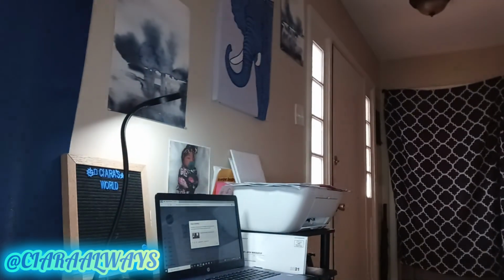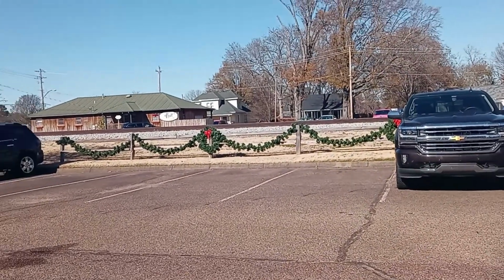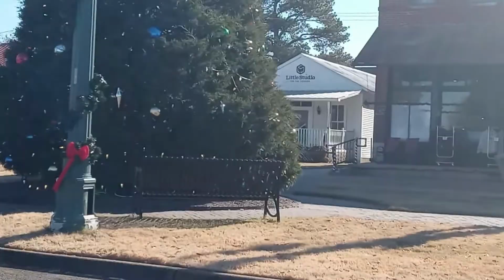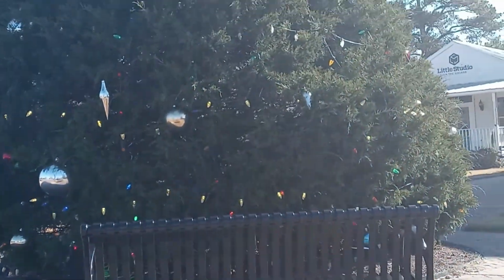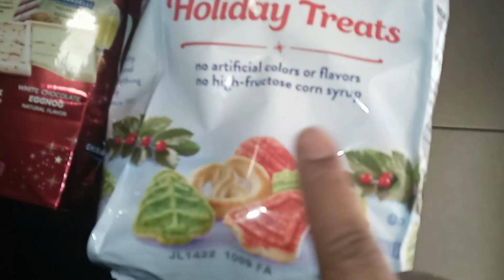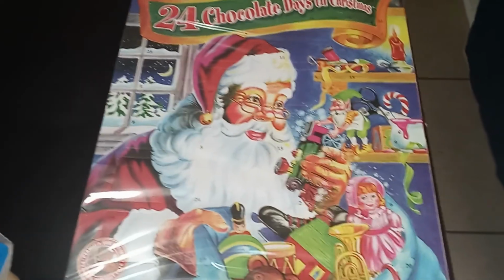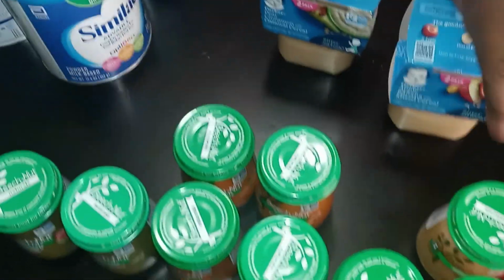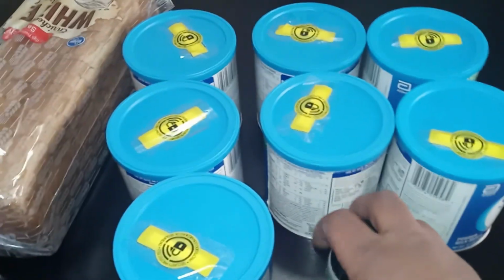A QUICK ROAD TRIP | A BUSY MOM'S LIFE